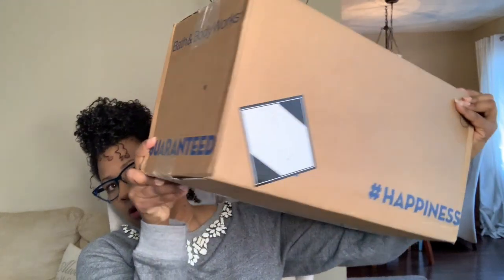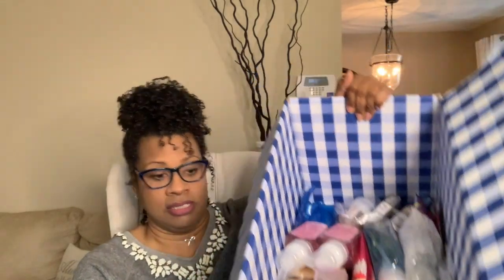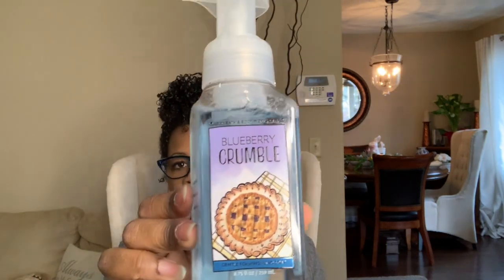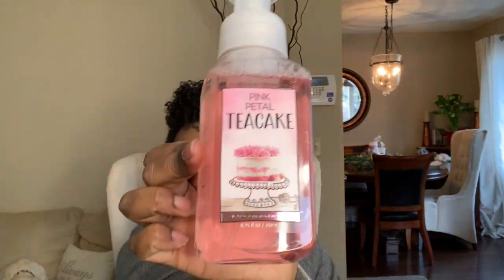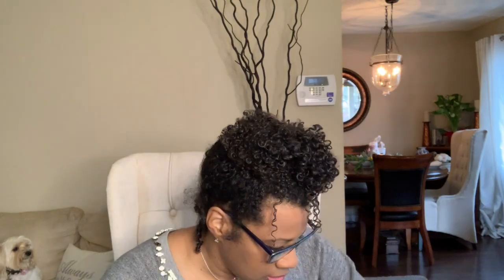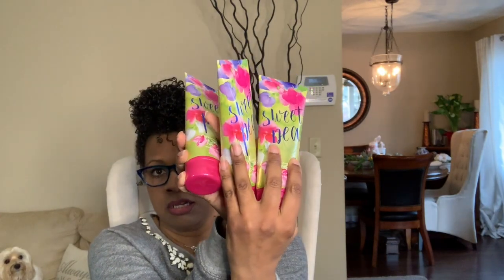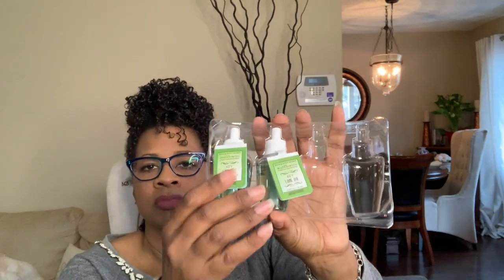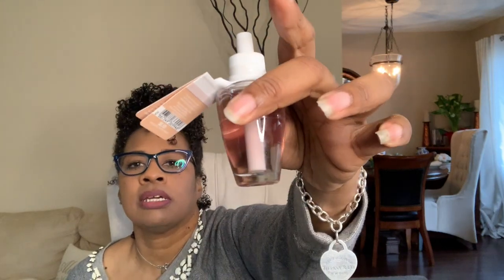BATH AND BODY WORKS UNBOXING My Boyfriend bought me $300 dollars worth WOW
Thank you again you guys for watching my channel this video is about my boyfriend buying me $300 worth of Bath and body and I had no idea this was really a lot of fun I was really shocked he didn’t do too bad